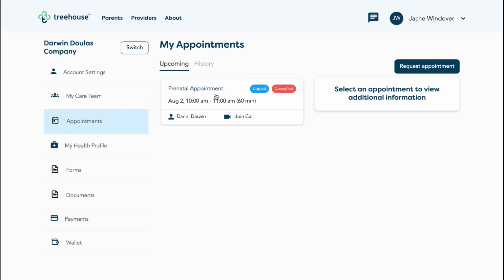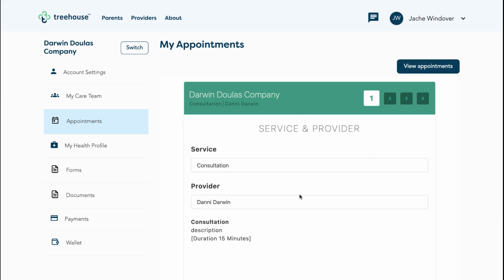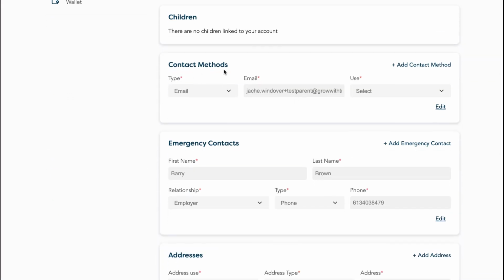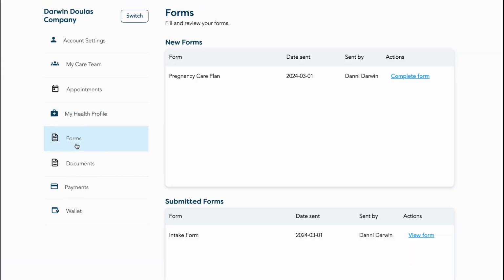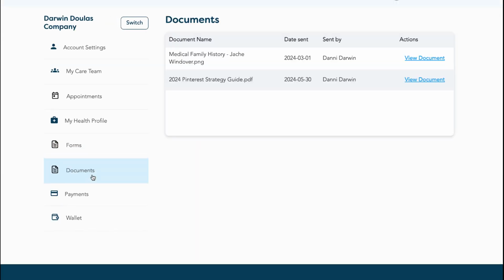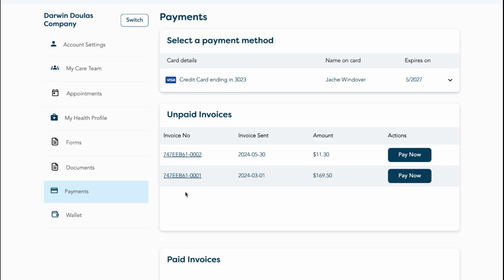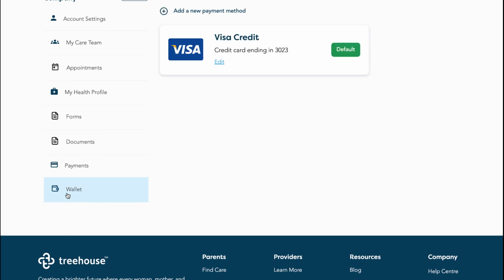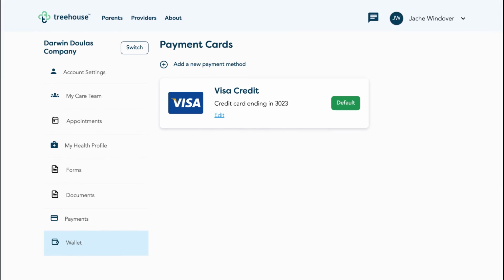Navigating the client portal in Treehouse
In this tutorial, it will show clients how to navigate the client portal.